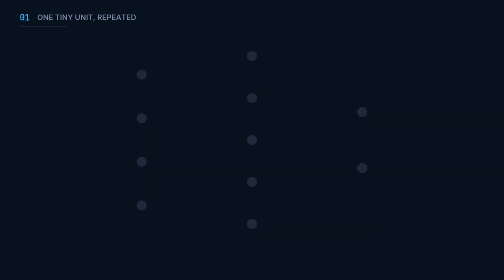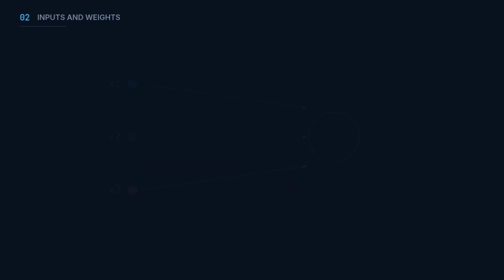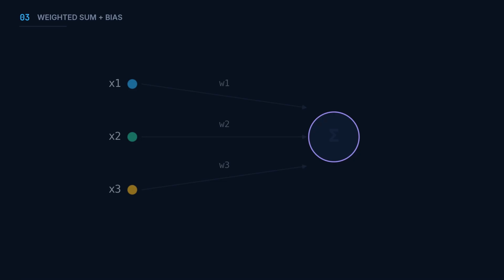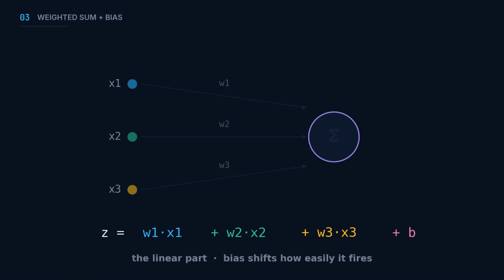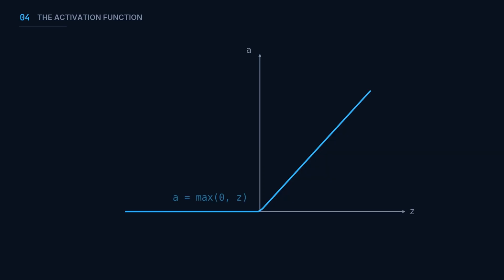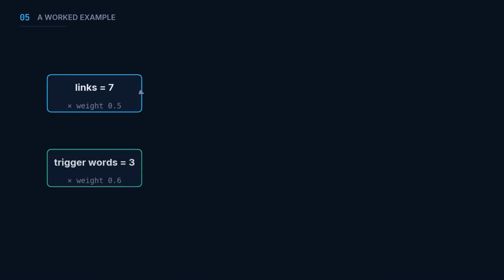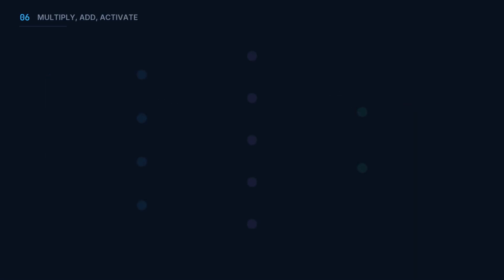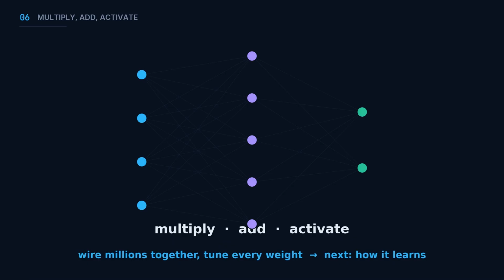What a Neuron Actually Computes — Inside a Neural Network (AI · EXPLAINED #3)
A neural network can have billions of parameters, but it's built from one tiny unit doing three small steps of arithmetic: multiply by weights, add them up plus a bias, and pass the result through an activation function. We open up a single neuron, build the equation z = Σ wx + b, see why the nonlinear activation matters, and run a full worked example (a spam detector) end to end.

Chapters:
0:00 One tiny unit, repeated
0:25 Inputs and weights
0:55 Weighted sum + bias
1:25 The activation function
2:00 A worked example
2:35 Multiply, add, activate

AI · Explained — concepts for developers, made clear. Channel: AI Guy in LA.